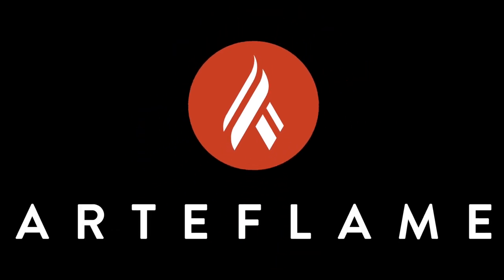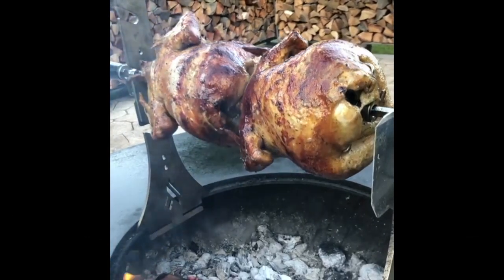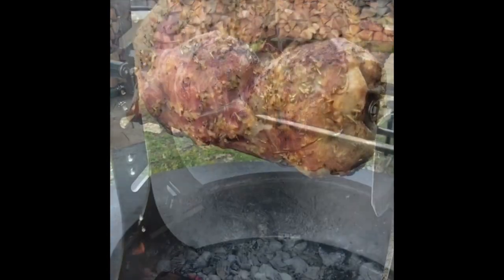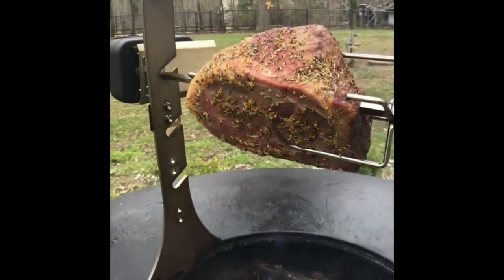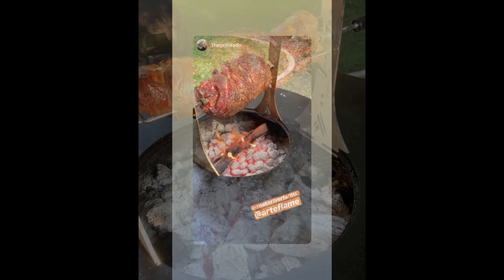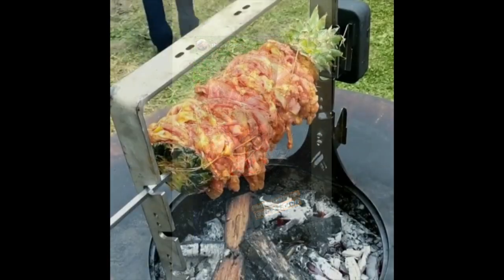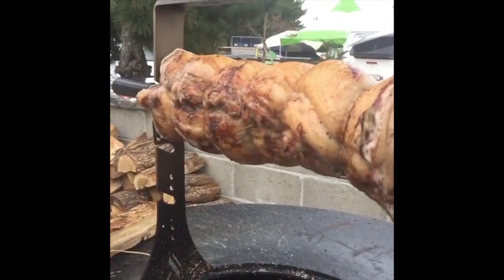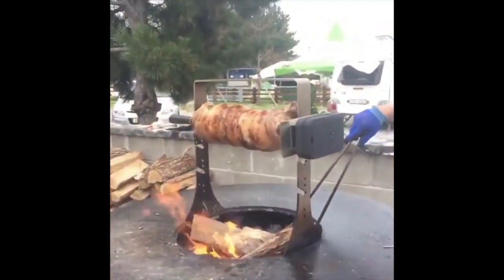Arteflame Rotisserie: The Ultimate Charcoal Grill Accessory for Perfect Chicken and Turkey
"Master the Art of Charcoal Grilling: Perfect Rotisserie Chicken and Turkey with Arteflame"

Discover the secret to cooking the perfect rotisserie chicken and turkey using a charcoal grill with Arteflame's premium rotisserie accessory. Designed for enthusiasts of slow-cooked, smoky flavors and crispy exteriors, this rotisserie is crafted from durable stainless steel and features an all-metal gearbox. Its battery-operated design ensures convenience and ease of use for all your grilling needs.

Whether it's a Thanksgiving turkey, a succulent large ham, multiple chickens, or an inventive pineapple wrapped in bacon, Arteflame's rotisserie transforms your charcoal grill into a versatile cooking platform. With three adjustable height settings, achieving flawlessly grilled food every time has never been easier.

Elevate your charcoal grilling experience with Arteflame's rotisserie accessory, and impress your guests with the ultimate taste and texture in rotisserie chicken and turkey. This tool is not only perfect for holiday feasts but also enhances everyday meals, making it a must-have for any charcoal grill aficionado.